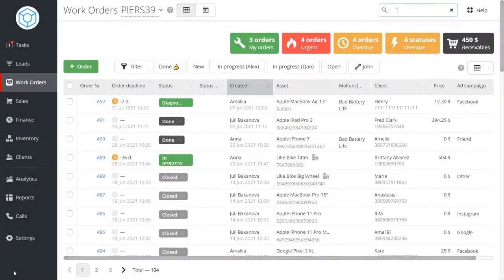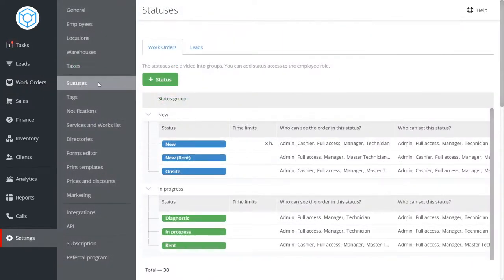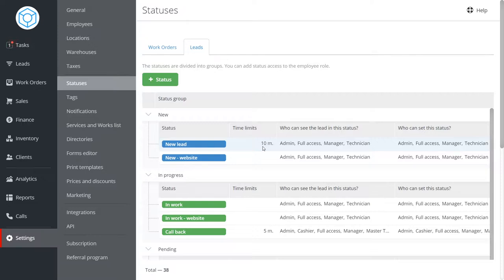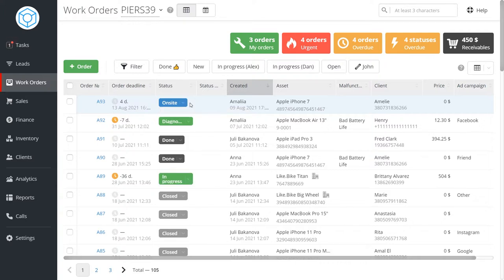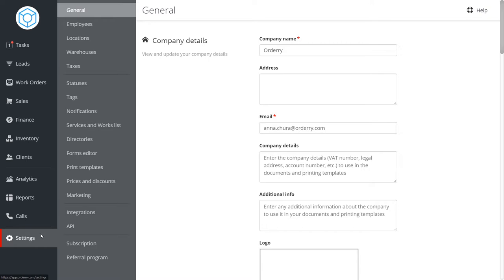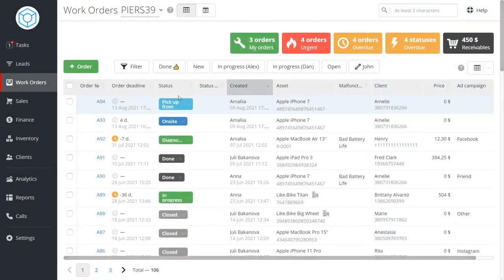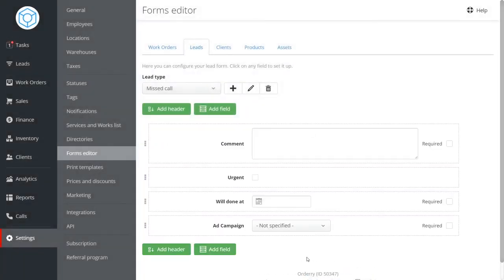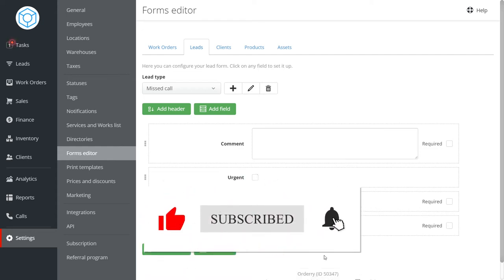Order Initial Status | Orderry Tutorial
The All-in-One Platform for Small Businesses👇

You can create customized workflows for various business processes in Orderry. To do so, use an initial status for orders, estimates, or inquiries, and think through the rules of how your employees should process them further.

With initial statuses, you’ll be sure that your work orders and leads will be processed according to the workflows you’ve built for your team.